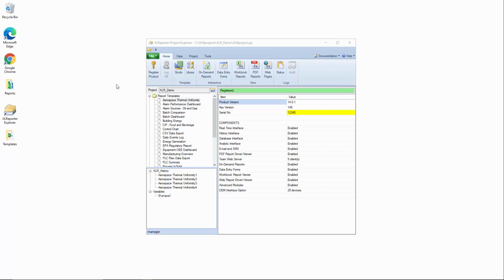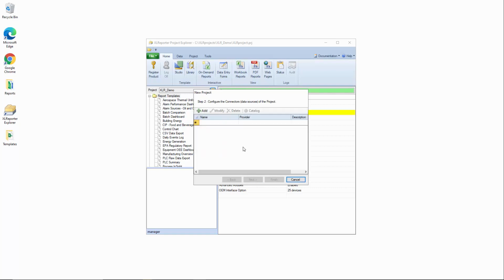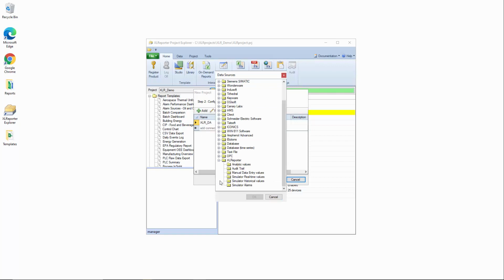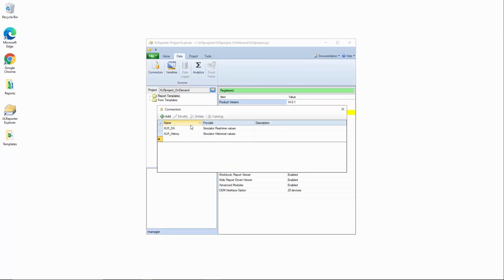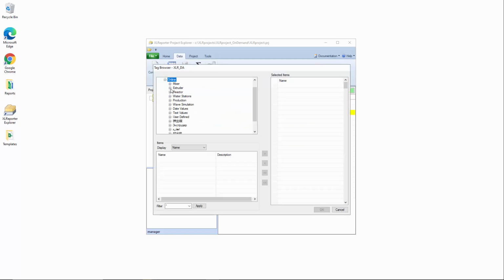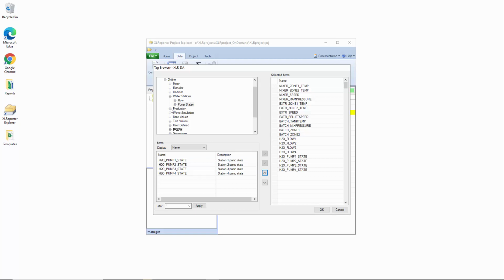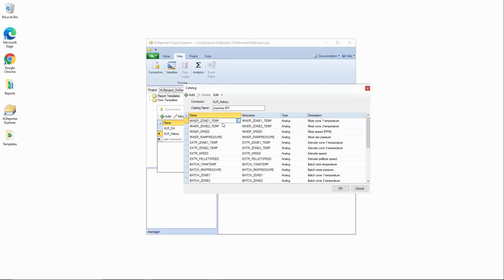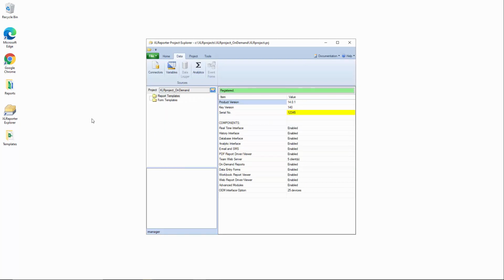On-Demand and Mobile-Responsive Reports - Part 1 Getting Started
This video demonstrates how to get started with on-demand and mobile reporting by creating an XLReporter project, connecting to a data source, and  streamlining tag selection from live dashboards using Tag Catalogs.